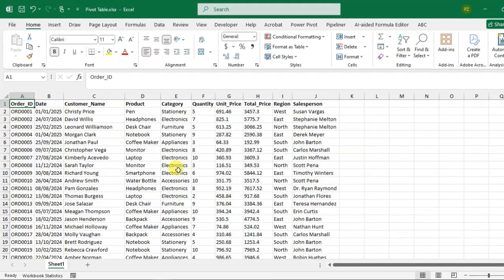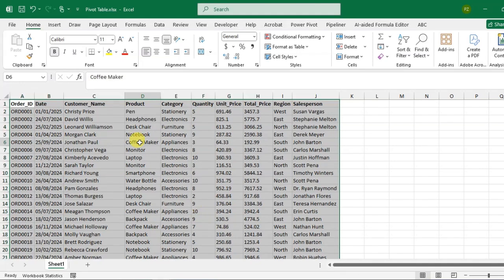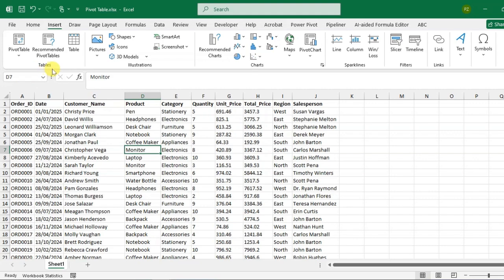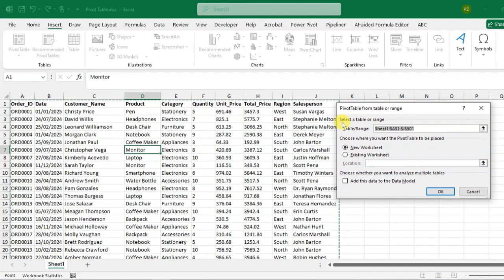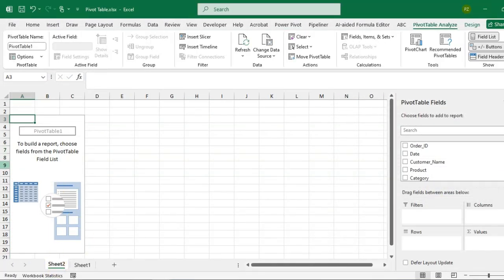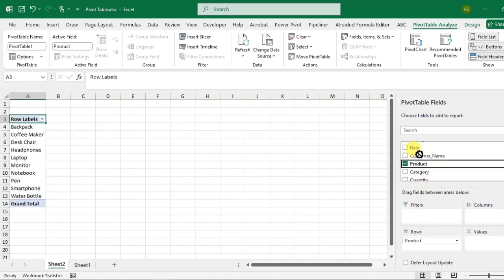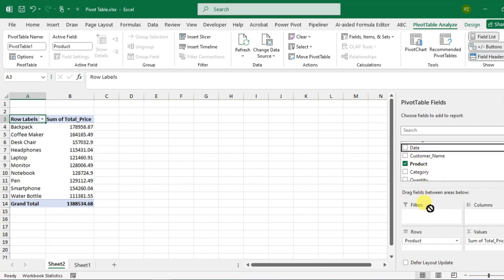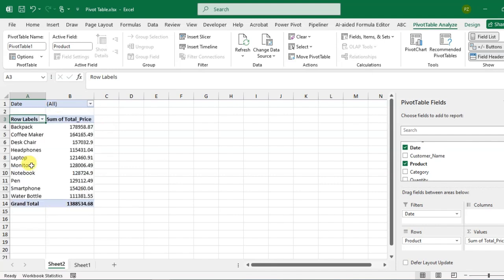How To Create Pivot Table Step By Step In Excel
In this video we learn how to create Pivot table step by step in excel, first you select the data by dragging or use control A shortcut. then go to insert tab and click PivotTable and choose new worksheet or existing worksheet. After click ok button, new worksheet will added with pivot fields on right side. just drag the fields in rows and values and your pivot table is ready, filter also can be used.